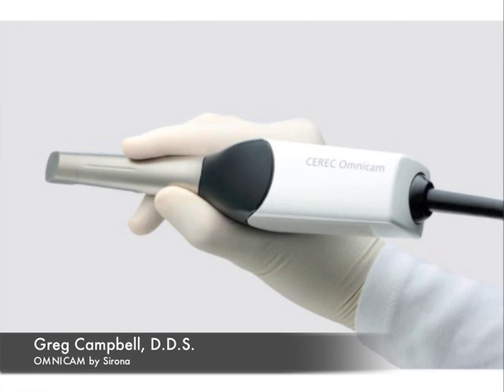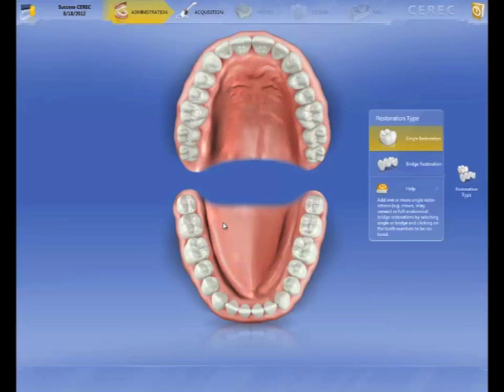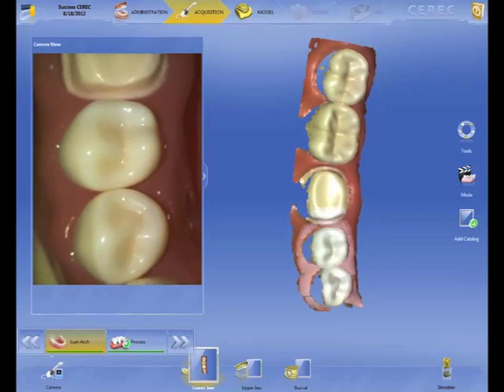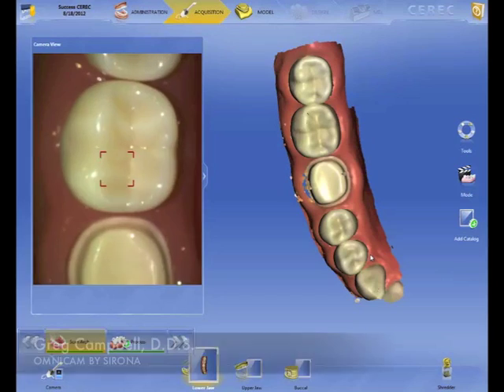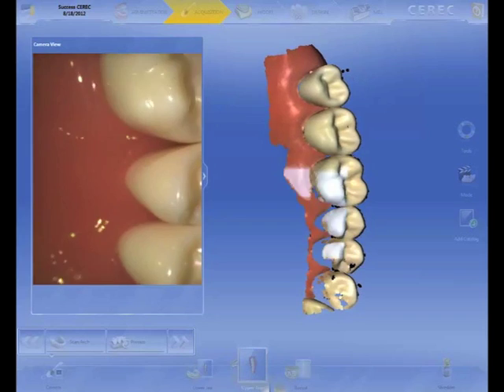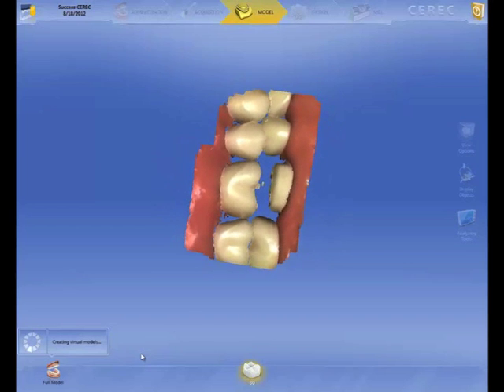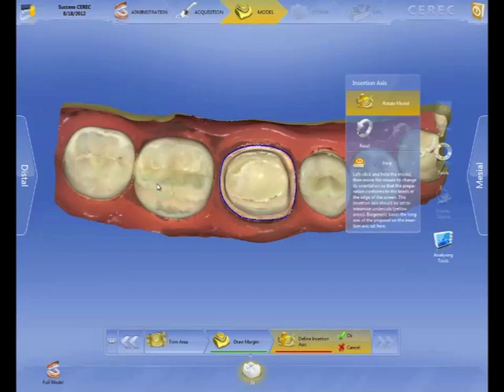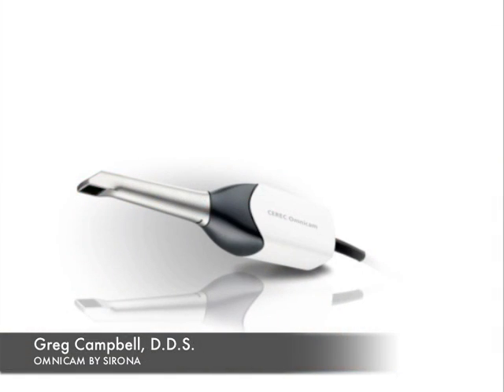OMNICAM by Sirona Overview by Dr. Greg Campbell DDS, Long Beach, CA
Welcome to the next generation Digital scanning by Sirona!. I was introduced to this new Camera system in Las Vegas at CERECV 27 and a Half, I really like what I saw.  Here is an overview:

1. This camera is designed for access to the mouth, small camera head 16mmx16mm. 42 % smaller than the BlueCam and access was not a problem with that system. Focal length is 15mm and precise data is obtained from 0 to 15 mm off of  teeth. Very cool feature!

2.Shape and size of Camera feels like a dental handpiece: Very ergonomic. Not bulky or cumbersome like many on the market.. Has saphire glass to aid in being scratch resistance. camera is rounded and works in all clinical situations.

3. Powder Free- Precise Data, Simplified learning curve. Dental community asked for this and it is now available simplifying the learning curve that was already easy!

4. Color Streaming acquisition: Full color acquisition 18 frames per second, detaila sre amazing on the models. Precision that has to be seen. We are now finally able to see the ' Clinical Reality" of what we are working with in the mouth.

5. This Camera can also be used in a 2D format as an intraoral camera and the images saves as an .avi file. Great patient  education tool. This is a perfect tool for diagnosis.

6. This camera is so easy to use the assistant can take the images Pre- op, Buccal and Opposing arch. Delegation to staff has never been easier.

So I had Wednedsay, Thursday and friday hands on with the camera. The camera is really east to use and in fact my 14 year old son scanned my right half of my mouth including the buccal bite in under 1-1/2 minutes with five minutes of instruction from me. It is completely dummy proof to get great images all the time..
The Omnicam uses the same 4.0 software unse the 4.04 or 4.05 version.. While using this camera in the back of my mind, I was thinking how much I wish I could send the full arch impressions to Invisalign, as this is much easier than Itero. Hands down it is..Again, just my opinion.

Tjis system is by far the easiest digital scanning system i have ever tested or used to date, Sirona just set the bar a bit higher. I look forward to see how the other manufacturers respond.